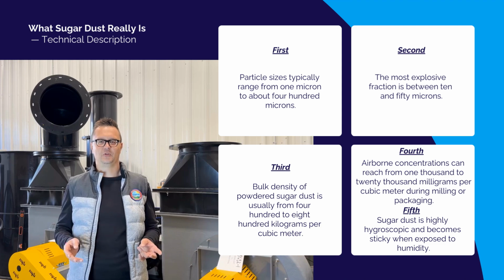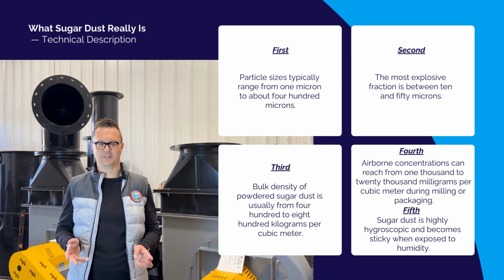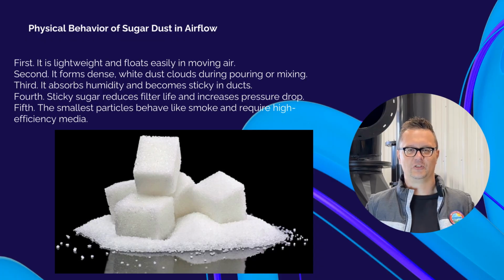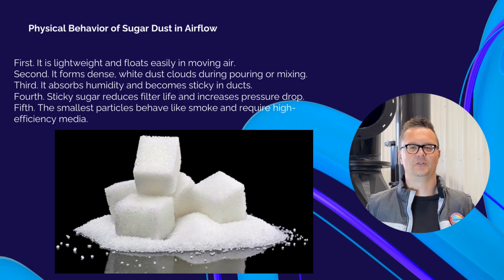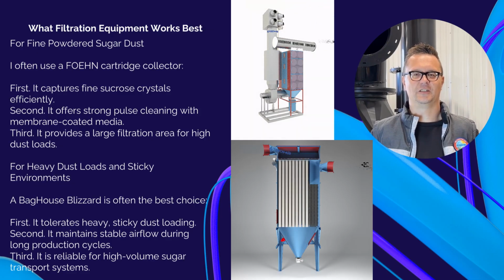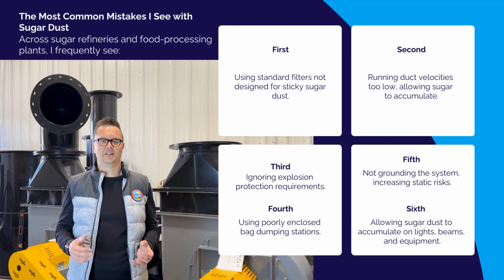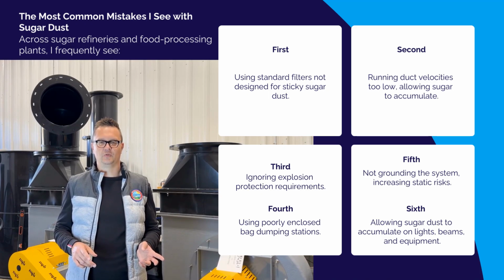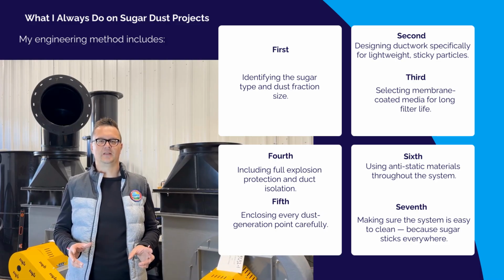Sugar Dust | Pulse-Jet Baghouse | Cartridge Dust Collectors | Cyclone Pre-Separators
Cheat Sheets for Environmental Engineers

🍬 Sugar Dust
Properties, Hazards, and the Best Dust Collectors for Sugar Processing

Sugar dust is one of the most dangerous dust types found in food processing environments.
It is fine, explosive, sticky, hygroscopic, and produced in very high volume.

Sugar plants, bakeries, confectionery factories, and ingredient handling facilities all face this hazard.

🔍 What Is Sugar Dust?

Sugar dust forms during:

conveyor transfer

bag dumping

sifting

grinding or milling

blending

packaging

bucket elevators

pneumatic conveying

silo filling

loading/unloading operations

Typical characteristics:

Fine particles: 10–300 microns

Extremely combustible (high Kst)

Sticky when warm or humid

Electrostatically charged

Hygroscopic → clumps in moist air

Explosive in dust clouds

Lightweight → requires fast duct velocity

Bulk density: ~25–55 lb/ft³, depending on type.

⚠️ Hazards of Sugar Dust
1. Combustible dust explosions

Sugar is one of the most explosive organic dusts.
NFPA 652, NFPA 61 (agricultural facilities), and OSHA standards apply.

2. Secondary explosions

Sugar can accumulate on beams, ceilings, and conveyors — any disturbance can ignite it.

3. Sticky/caking behavior

Warm or humid conditions turn sugar dust into a glue-like crust that blinds filters.

4. Cross-contamination

Sugar dust easily contaminates other ingredients or finished products.

5. Equipment damage

Dust buildup affects motors, conveyors, electronics, and packaging machinery.

🏭 The Best Dust Collectors for Sugar Dust

Sugar dust requires equipment designed for explosive organic dust, sticky powder, and continuous load operation.

Below are the best systems.

⭐ 1. Pulse-Jet Baghouse (BEST OVERALL SOLUTION)

Torch-Air models: Blizzard Series — Blizzard, Blizzard RS, Blizzard BIG, Blizzard NEW, Blizzard 50

Why baghouses excel for sugar:

Handles very fine, combustible particles

Strong pulse jets break off sticky sugar cakes

Supports PTFE membrane bags that prevent blinding

Large filtration area → stable differential pressure

Works 24/7 in high-volume production

Easy to ground for static control

Fully compatible with explosion vents and isolation valves

Rugged and low-maintenance

Recommended bag media:

PTFE membrane polyester (best for sticky sugar dust)

Antistatic polyester (NFPA-compliant)

Fire-retardant media

Pulse-jet baghouses are the industry standard for sugar mills, bakeries, and ingredient plants.

⭐ 2. Cartridge Dust Collectors

Torch-Air models: FOEHN Modular, FOEHN Push-Pull, FOEHN Vent Tower

Cartridge collectors can be used if:

dust is dry

dust does not clump immediately

humidity is controlled

airflow is small to medium

machine-side or packaging-area capture is needed

Cartridge limitations:

Pleats can blind quickly with sugar

Sticky particles pack inside pleats

Not ideal for heavy loading or warm/humid environments

Use nanofiber or PTFE cartridges for best results.

⭐ 3. Cyclone Pre-Separators

Torch-Air: Vortex Cyclone, Torch Cyclone Baghouse Combo

Cyclones help remove:

large sugar crystals

clumps

lumps from grinders

impurities or additives

Benefits:

Protects baghouse from abrasion

Reduces filter loading

Smooths airflow

Extends bag life

Cyclones cannot capture fine sugar dust alone — must be paired with a baghouse or cartridge collector.

⭐ 4. Wet Scrubbers (Special Use Only)

Models: TORNADO RP, BOREAS P1/P2, TORNADO ST, TORNADO FB Venturi

Wet scrubbers are used when:

dust is extremely explosive

humidity control is impossible

sticky sugar dust blinds filters immediately

fumes + dust combination (flavoring chemicals)

zero dust tolerance is required

Venturi scrubbers work best for ultra-fine explosive dusts.

Drawback:
Creates sugar slurry, which must be disposed of carefully.

🛠️ Engineering Notes for Sugar Dust Collection
✔ Minimum duct velocity: 4,000–4,500 FPM

Sugar is very light — must keep it moving.

✔ Explosion protection is mandatory